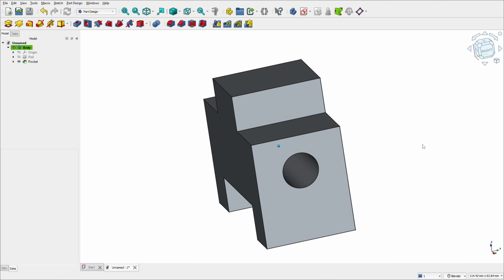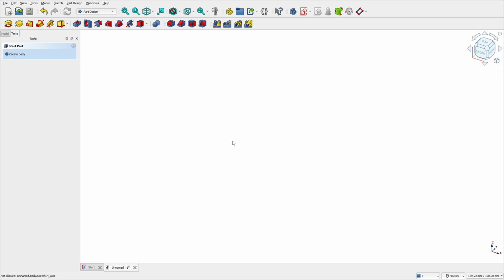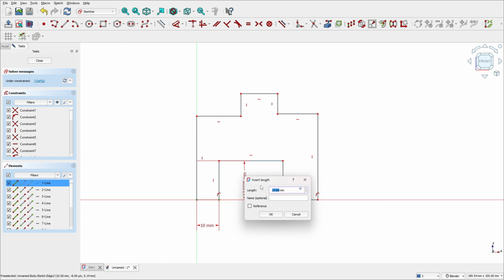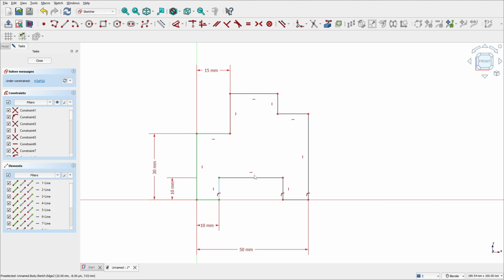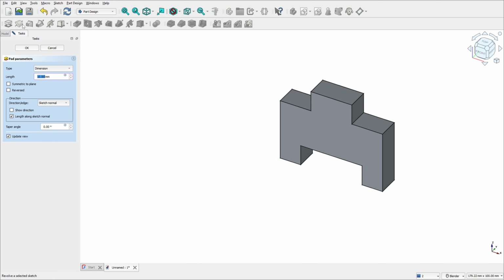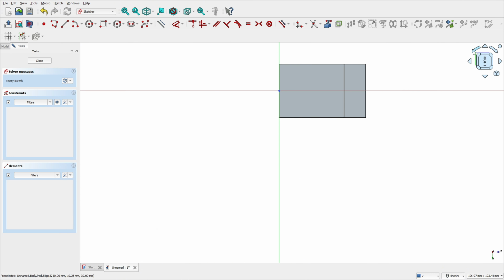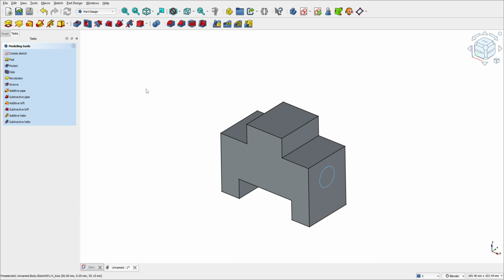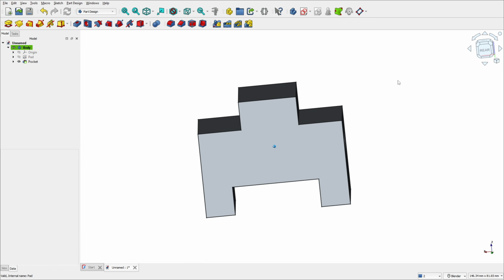FreeCAD 1.0 - Complete Beginner Tutorial Step by Step 2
Here are brief explanations of the commands in FreeCAD:

Sketch: Creates 2D geometry (lines, circles, etc.) on a plane, serving as the foundation for 3D modeling.

Pad: Converts a 2D sketch into a 3D solid by extruding it in a specified direction.

Pocket: The Pocket command in FreeCAD is used to create a recess or cavity in a 3D solid by removing material based on a sketch projected onto a face of the model. It’s useful for making holes, grooves, or depressions.